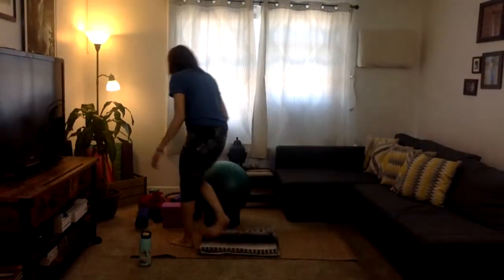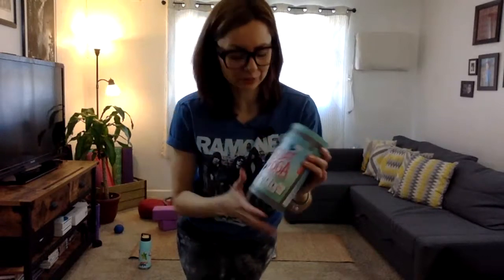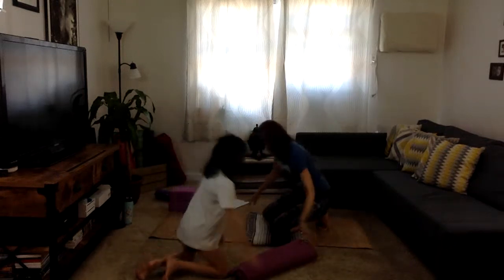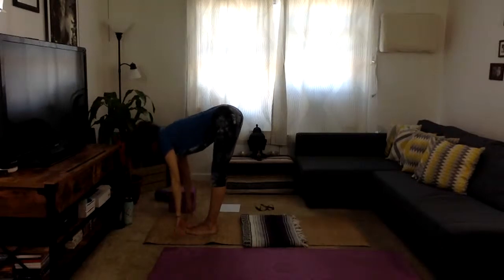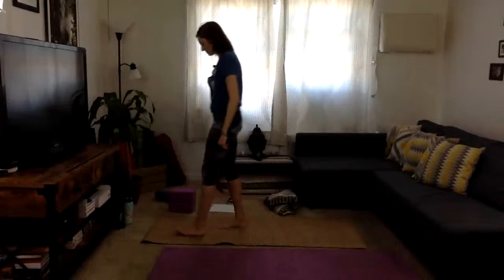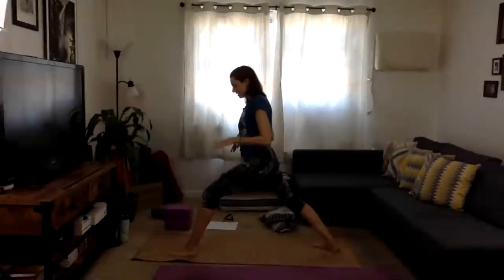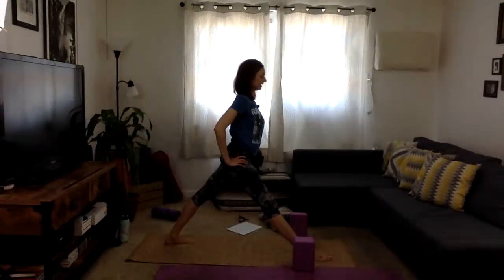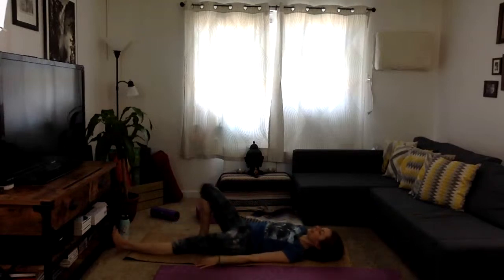Free Live Core Yoga Class